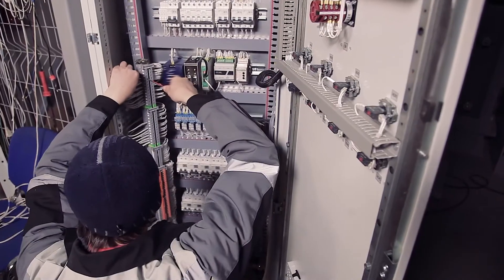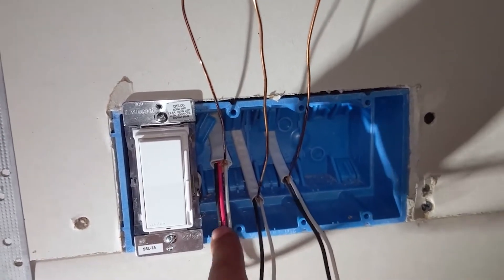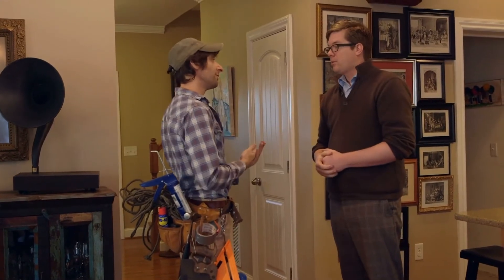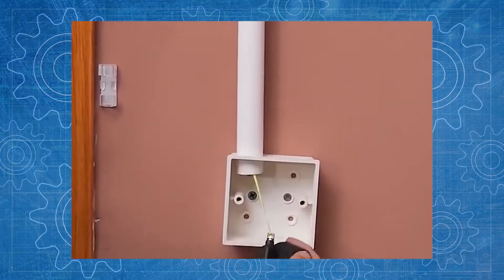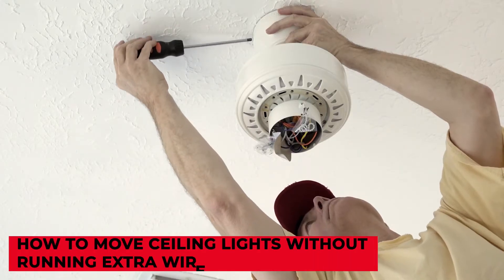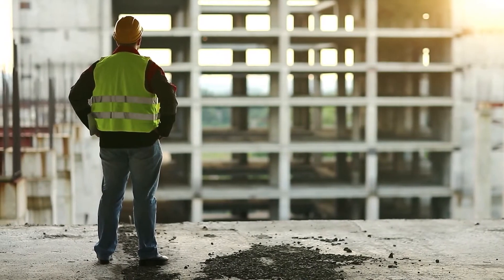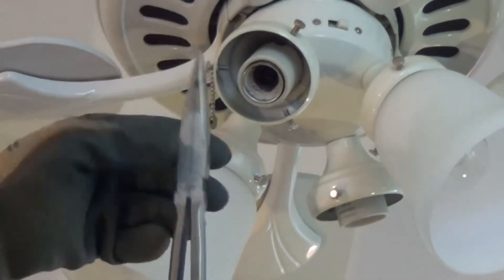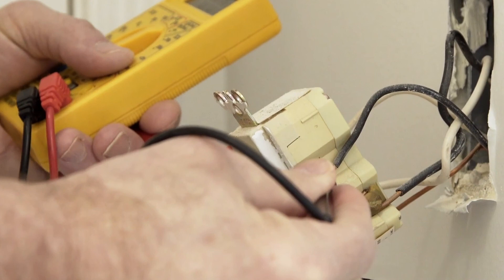GENIUS Electrical TIPS And TRICKS Every Electrician Needs To Know!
Welcome back to Electrician District, today on the channel we are going to check out some Genius electrical hacks all electricians need to know about. Can you remember a moment when you had too much time on your hands? If you’re in the trades, the answer is “probably not.” When you’re putting in 10-12 hour days on the job, you sometimes need all the help you can get, and even the smallest hack can turn into a genius moment. Here, we’ve listed 6 time-saving tips for electricians. Any one of these could just be your next light-bulb moment.

Plug and play. This tip is especially handy when you’re doing remodeling work, where the breaker box might not be marked properly (or at all). When you’re by yourself and don’t have your circuit identifier, plug your radio into the circuit and crank up the volume. Now go down to the basement and start flipping breakers until you hear – or stop hearing – the sound. No radio? Use your wet/dry vac! Snap a circuit selfie. Use your cell phone to take pictures of anything you’re going to take apart, so you’ll know how to put it back together. Got milk crates? Want an easy trick for pulling wires? Run a dowel or a piece of conduit through the center of the spool and suspend it in a milk crate. Feed the wire through one of the holes and you’ve got an easy-to-use wire dispenser. Here’s one idea you can cut your teeth on, literally. A busy electrician can go through a stack of cutting blades in a month. Instead of buying a new blade every time one is too dull to use, sharpen what’s left of the teeth or cut new ones with a rotary tool. Re-cutting the teeth only takes a minute or two, and you’ll be surprised at how much money you’ll save. More on the Genius electrical hacks all electricians need to know about when you finish this video.